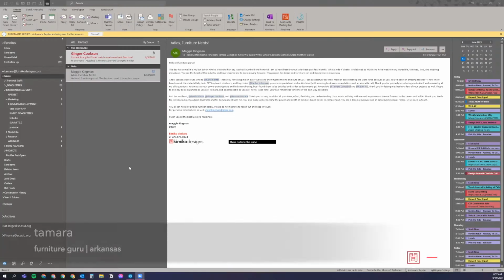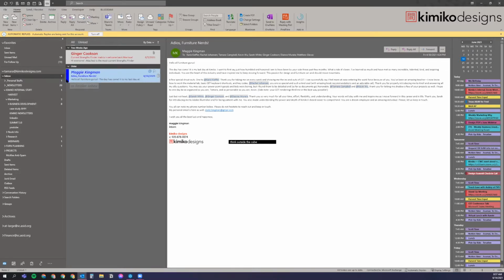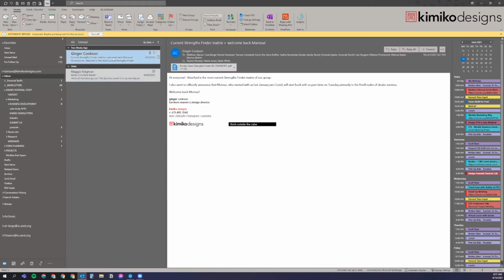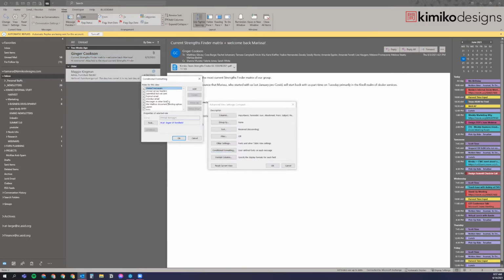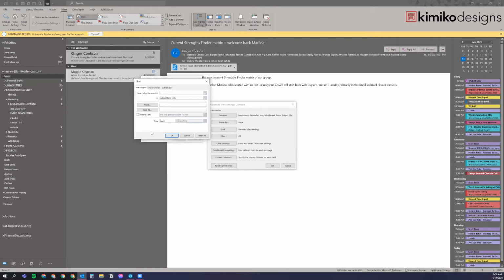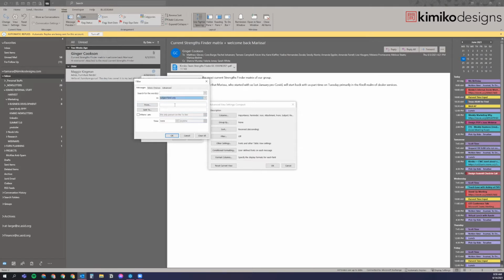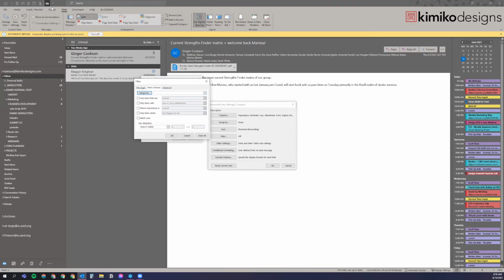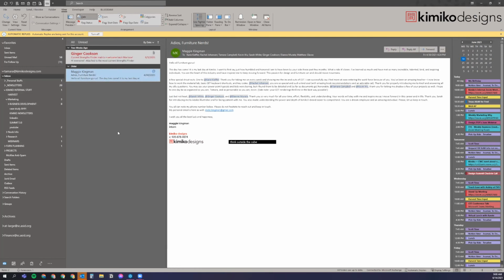outlook conditional formatting | tips & tricks | kimiko designs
What if you had a tool that would help automate your inbox to do most of the work for you?
Kimiko's furniture guru, Tamara, shares how conditional formatting in Outlook can help save you time and sanity!

Kimiko Designs is a minority and women-owned boutique interior design firm specializing in commercial furniture. We understand the furniture industry from the back to the front and all 360˚ surrounding it. Our clients trust us for expert furniture planning, technical specification, and capturing their imagination in this 24/7 digital world.